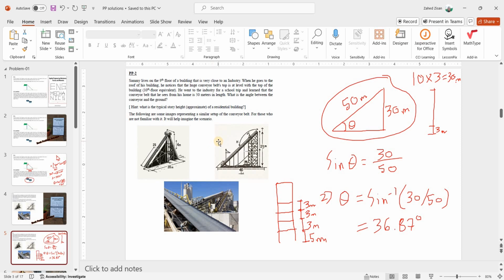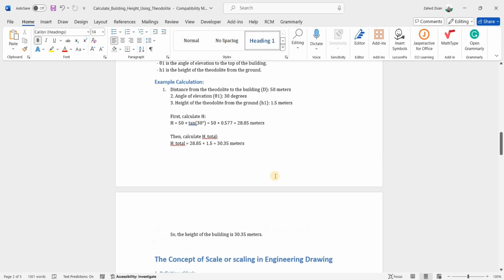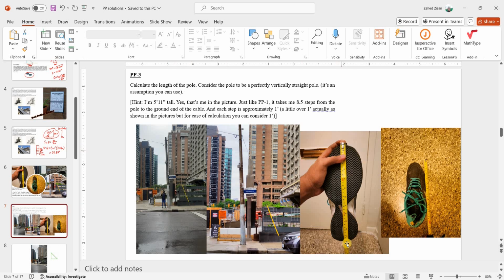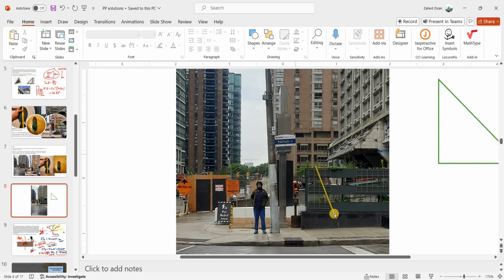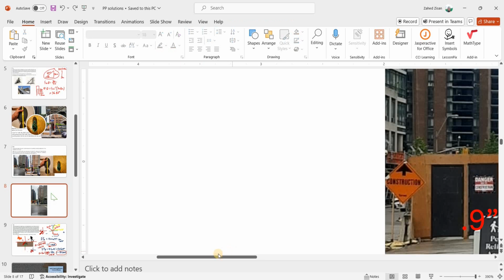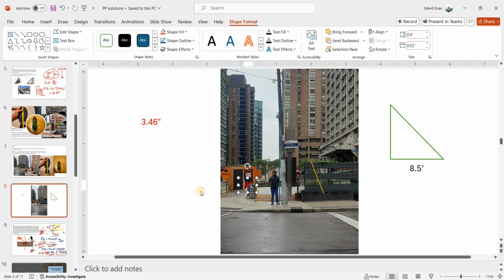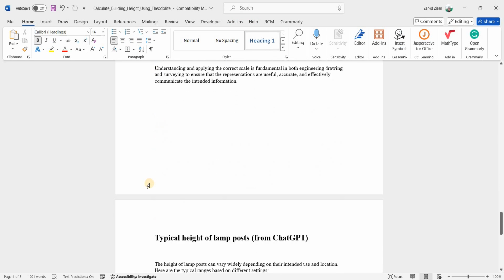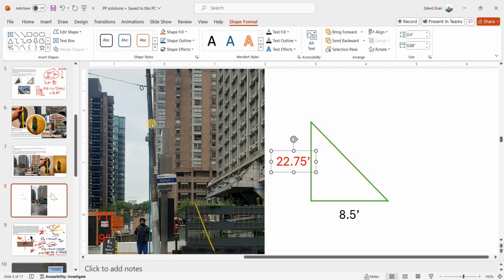Applied Engineering Mechanics Book Practice Problem 3 - Combining Knowledge and Tools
Purpose of the Problem:

After using intellect to get missing information in Practice Problem 1, and getting help from available tools such as Google search engine or ChatGPT or any other powerful AI in Practice Problem 2, we are going to wrap up in Practice Problem 3 on the idea of getting your own dimensions using whatever you have at your disposal.

Here we will use our intellect, the accumulation of knowledge that we are acquiring or acquired, or got from search engines and AI, and combine it with our thought process to get values and information we need to carry out calculations. These first three videos may seem silly, but once mastered, will allow you to gain and examine your own skills. You can take on self problems with near-equipment-level accuracy without having to spend big bucks.